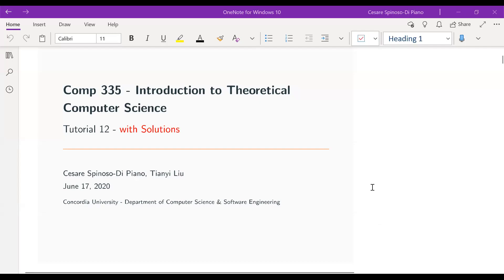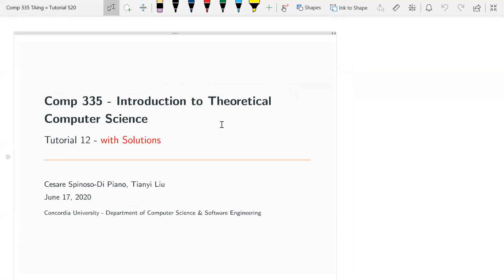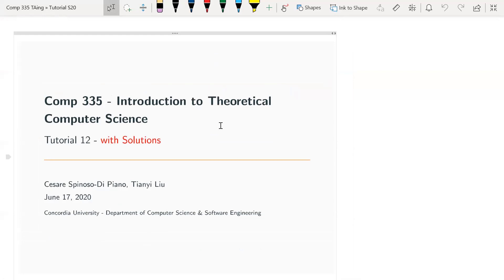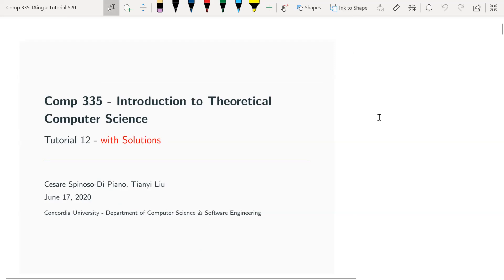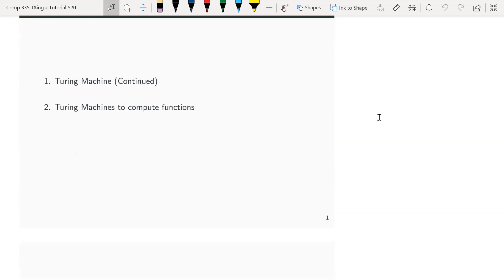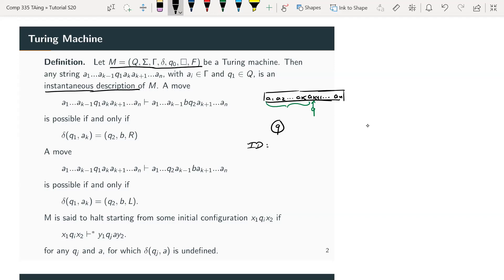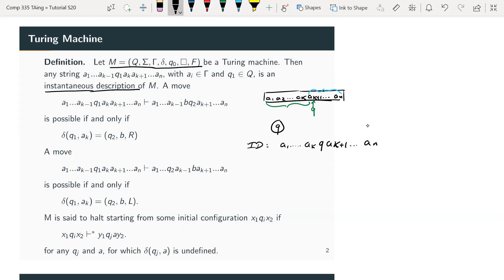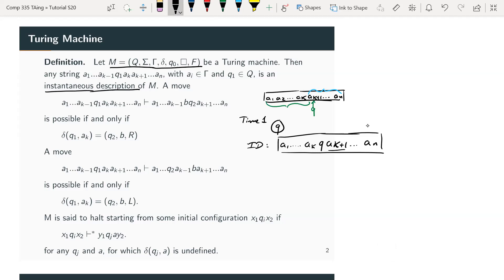Tutorial 12 - Turing Machines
In this video I cover:
1. Turing Machines (a more in depth look) as language acceptors
2. Turing Machines as computers (i.e. that compute functions)